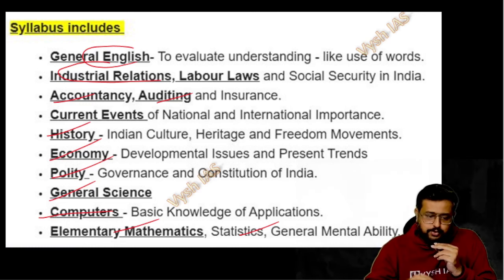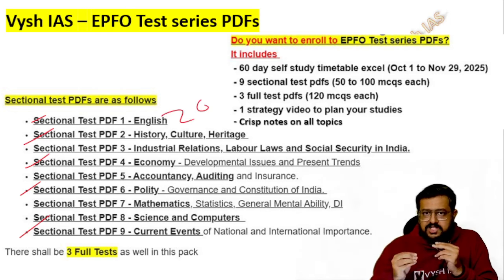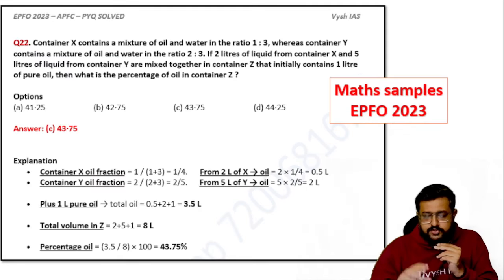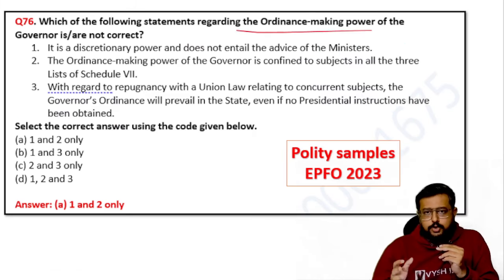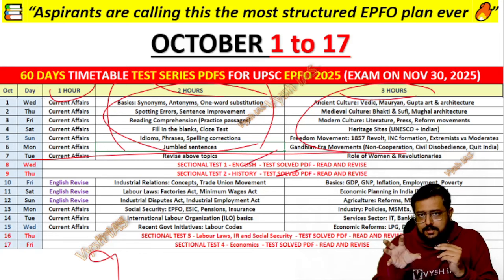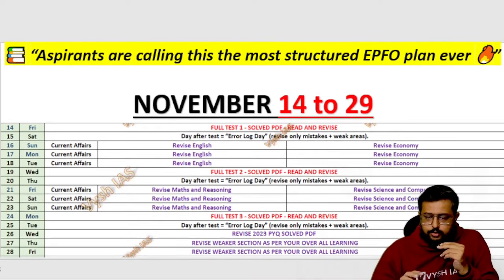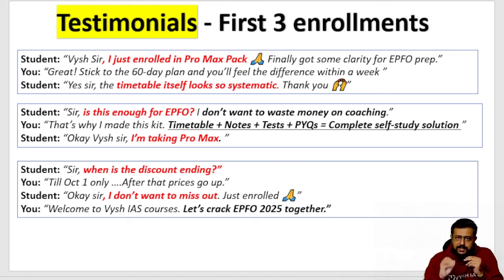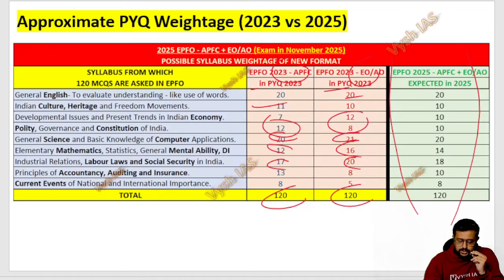“UPSC EPFO 2025 | 60 Days Crash Course | Complete Syllabus + Test Series + Timetable | Vysh IAS”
UPSC EPFO 2025 (APFC + EO/AO) Crash Plan – Only 60 Days Left!
Are you confused about what to study every day for EPFO 2025? Don’t worry! I’ve created a Complete Self-Study Kit for the last 60 days – simple, structured, and 100% exam-oriented.

🎯 What you’ll get in this plan:
✅ 60-Day Study Timetable (Day-by-Day Plan)
✅ 9 Sectional Test PDFs (with solutions)
✅ 3 Full-Length Tests (120 MCQs each)
✅ Solved PYQs (2023 EPFO APFC + EO/AO)
✅ Crisp Revision Notes for All Subjects
✅ Guidance video to explain the strategy

🔥 Discount valid only till Oct 1, 2025!
Already students are joining the Pro Max Pack (Best Seller). Don’t miss out.

💬 For enrollment:
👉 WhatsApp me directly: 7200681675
👉 Channel: Vysh IAS